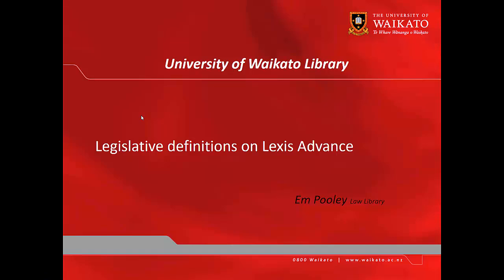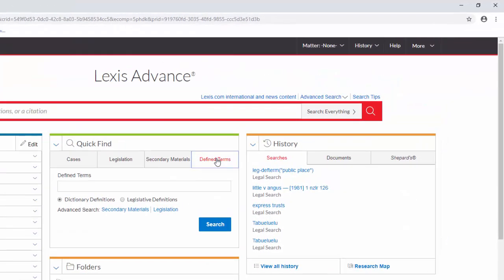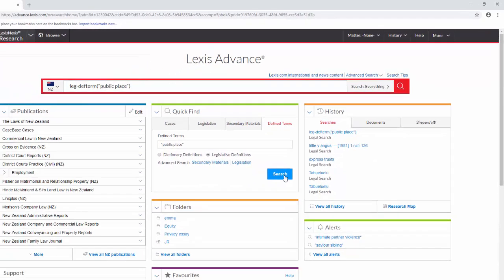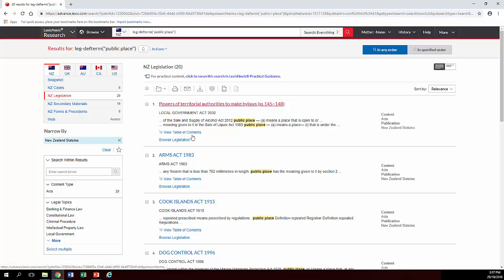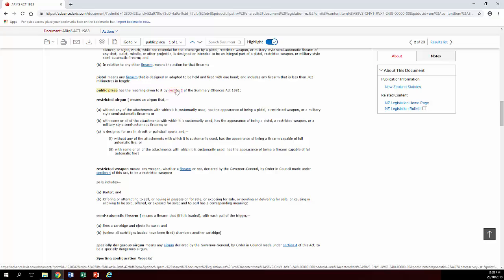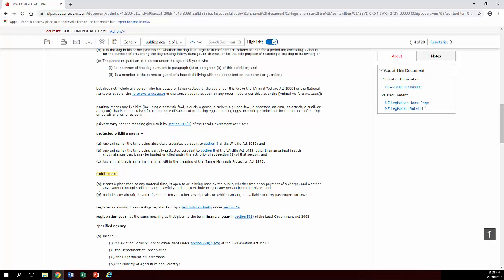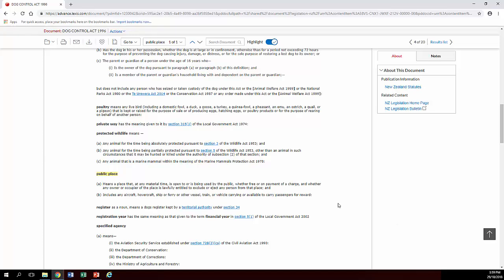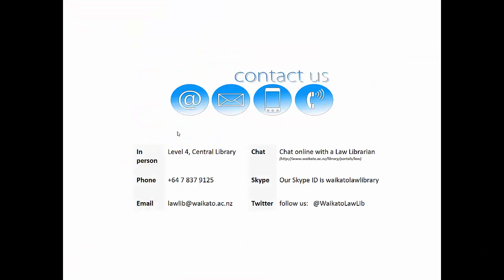Legislative definitions on Lexis Advance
- Using Legislation template
- Defined Terms field
- Results